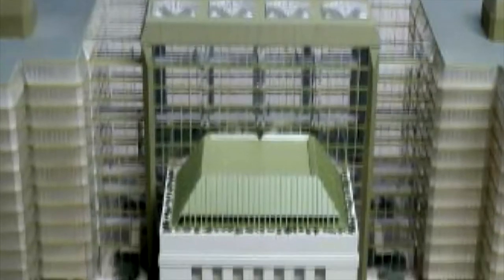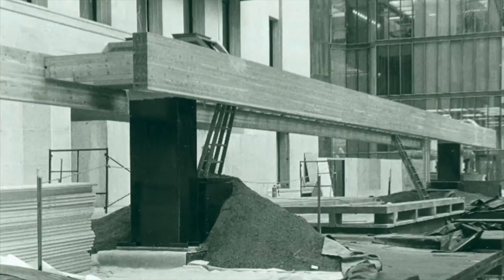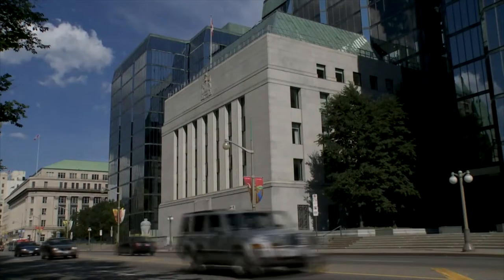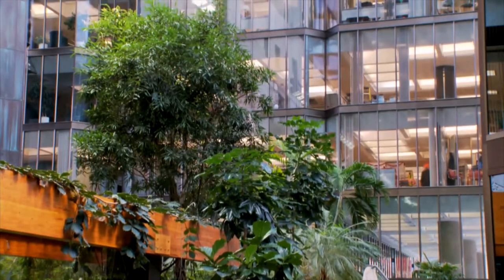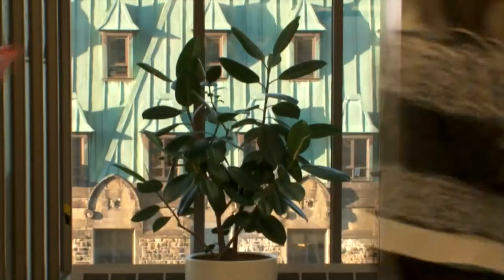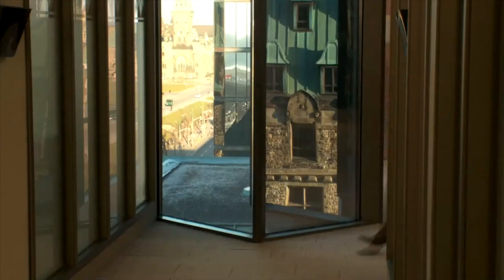Andrew Hall Productions - architecture video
A video about the architecture of the Bank of Canada's headquarters in Ottawa, a modern heritage building designed by Arthur Eriksen. I shot most of the footage, directed the other shoots with freelance cameramen, conducted the interviews and edited the video.